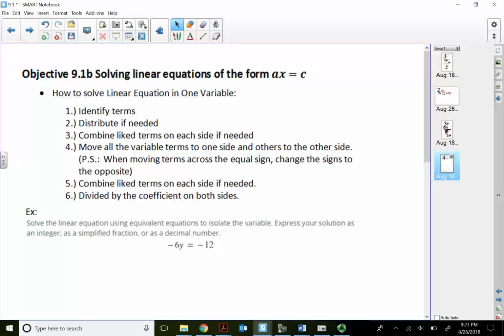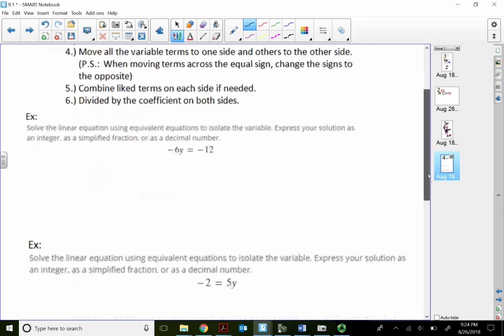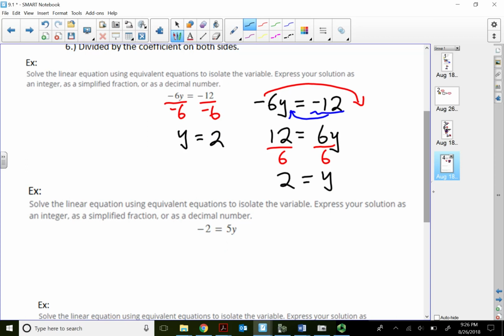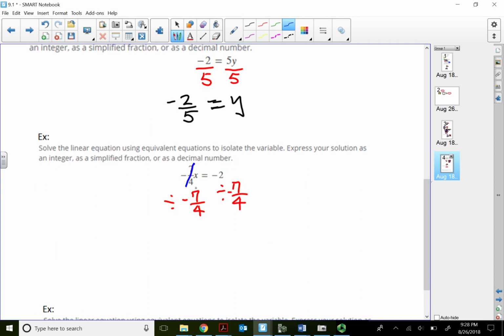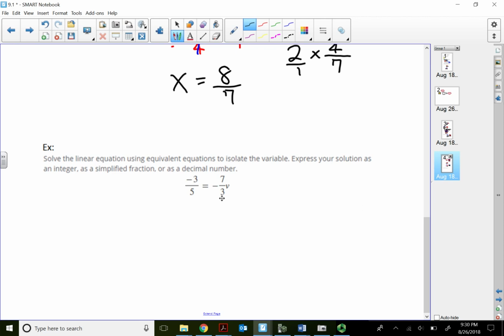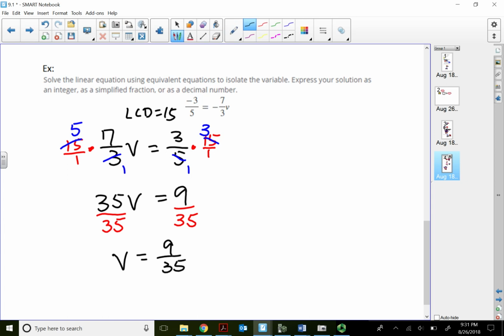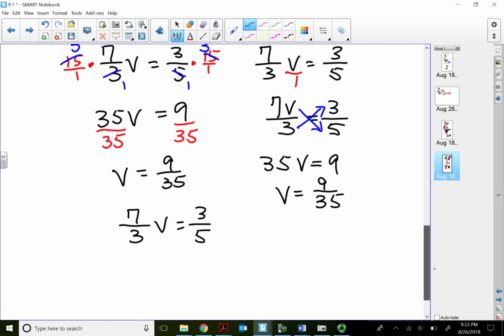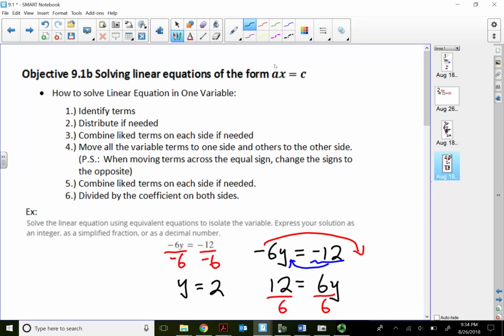108 9.1b Solving linear equations of the form ax=c